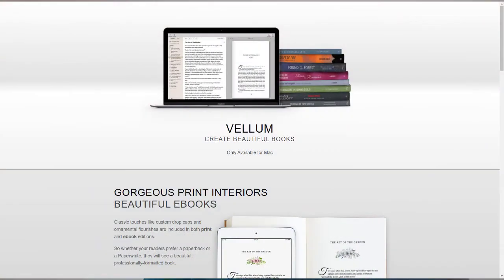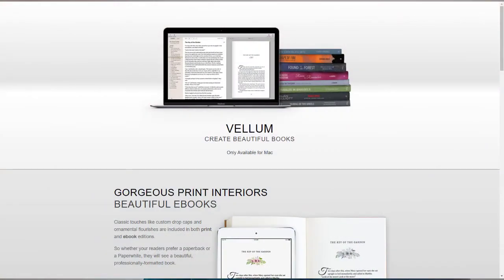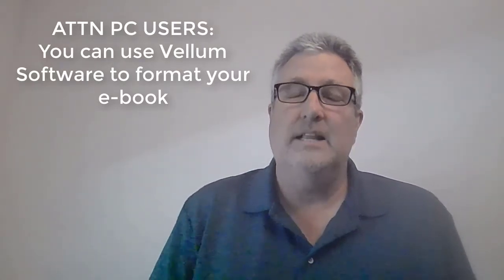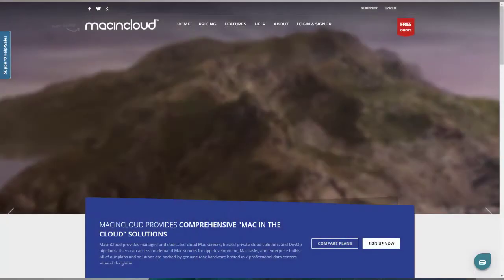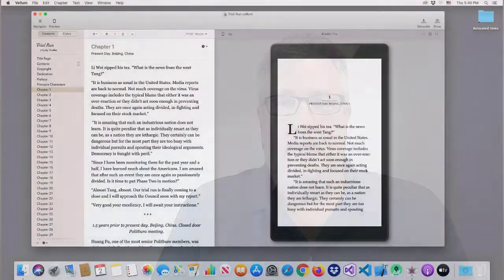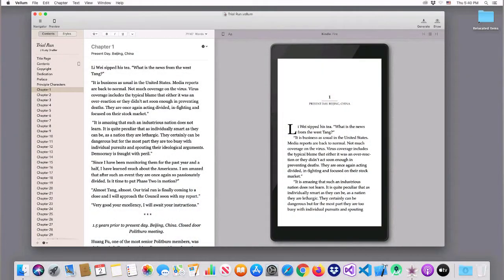PC Users - You can use Vellum to format your ebooks!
This video informs PC users of how to use Vellum software on their PC.
Links:

- Great video by M.L. Tischner on how to use vellum to format your ebook

vellum.pub - The Vellum software website

macincloud.com - the Mac in Cloud website